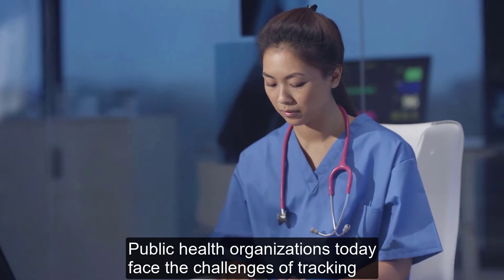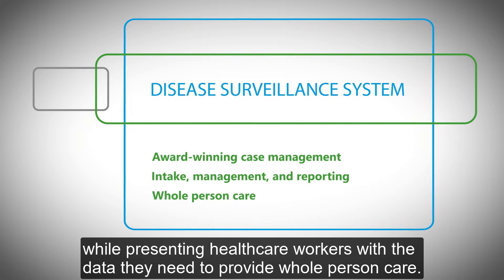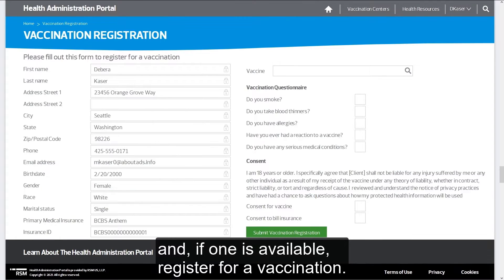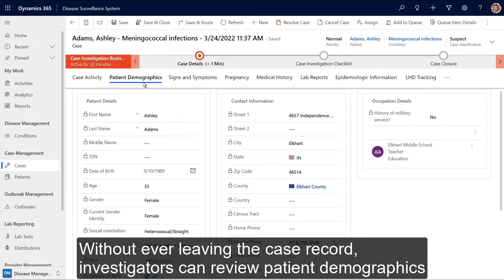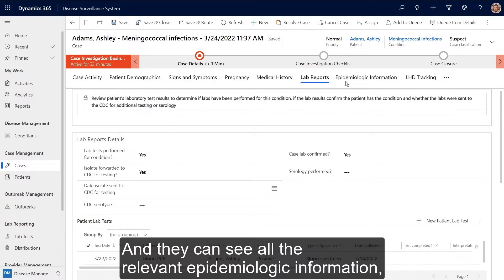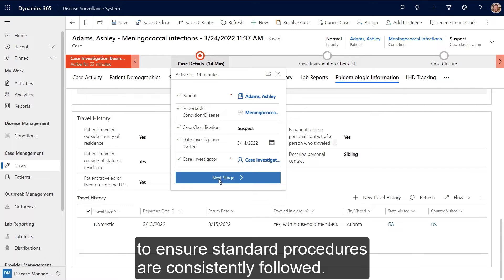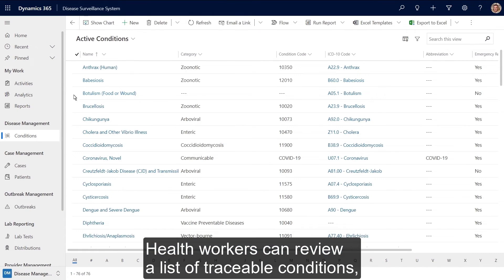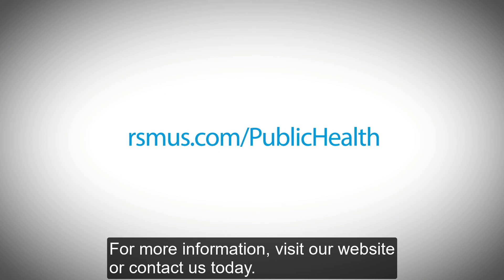Disease Surveillance System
Award-winning case management capabilities to offer guided process flows for intake, management and reporting of over 70 diseases while presenting healthcare workers the data they need to provide whole-person care.